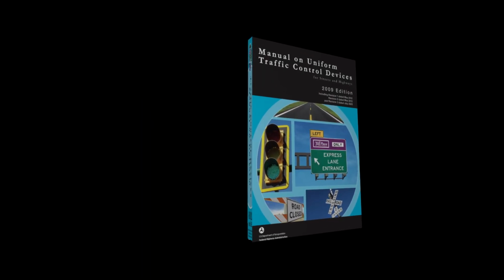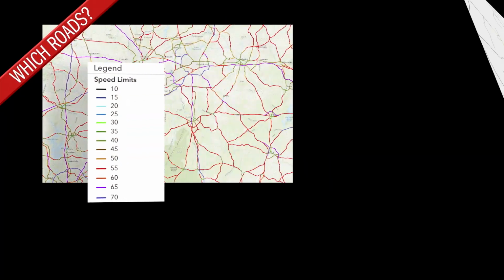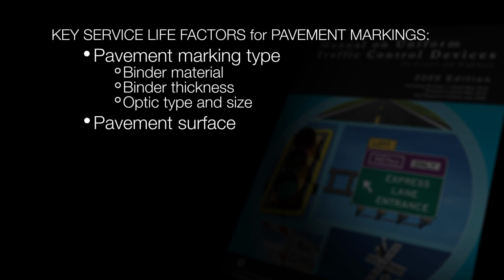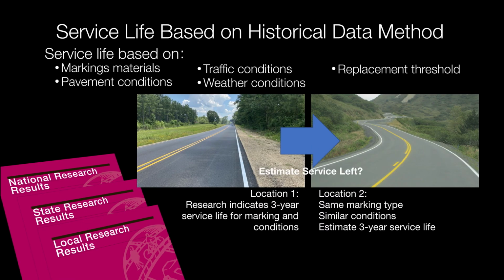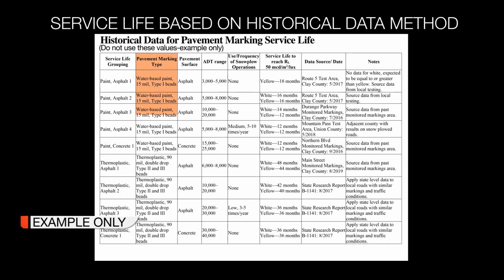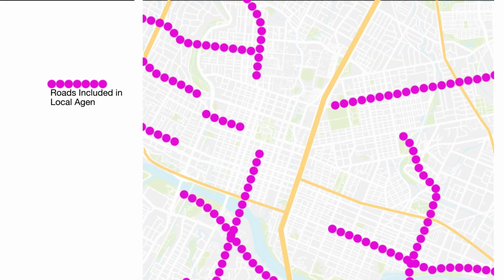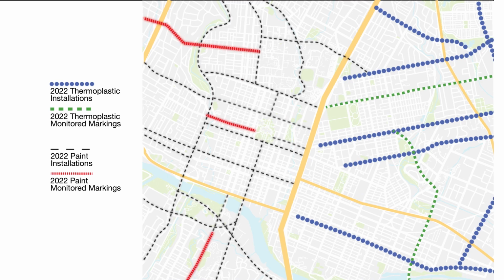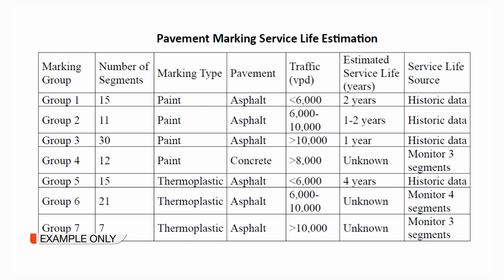Service Life Methods - Minimum Pavement Marking Retroreflectivity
This is the 2nd video in a 3 part series. The intended audience are practitioners and inspectors that are responsible for maintaining retroreflective pavement markings. The purpose of this video is to explain and demonstrate the Service Life Methods included in the report, “Methods for Maintaining Pavement Marking Retroreflectivity, FHWA-SA-22-028.” Topics include procedures for establishing the service life of pavement markings retroreflectivity, training, equipment needs, traffic control, and additional considerations and steps they will need to take before and after the actual inspection process. This video is meant to accompany the Methods Report, not to substitute for it.